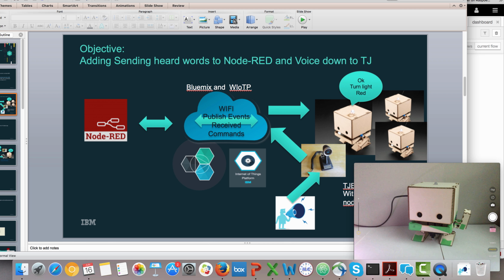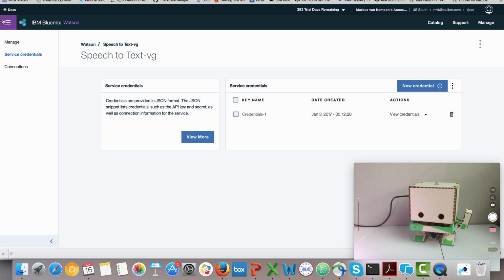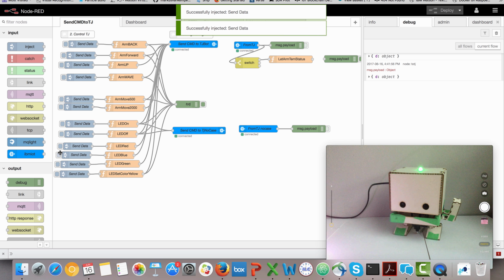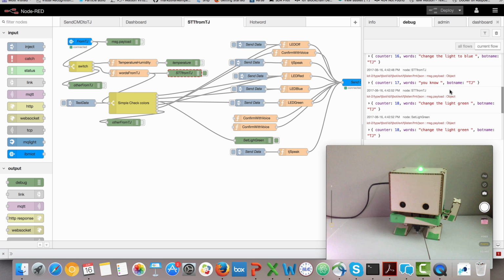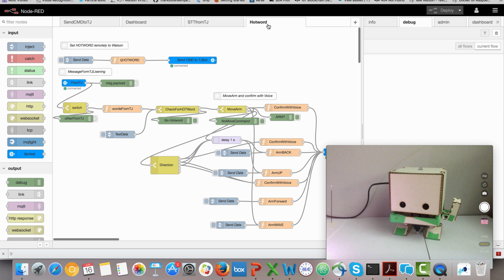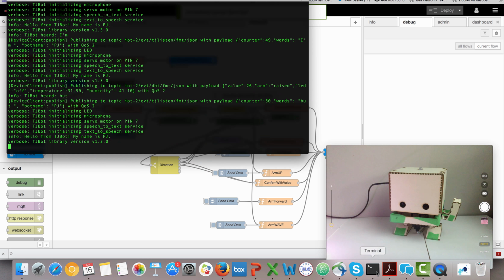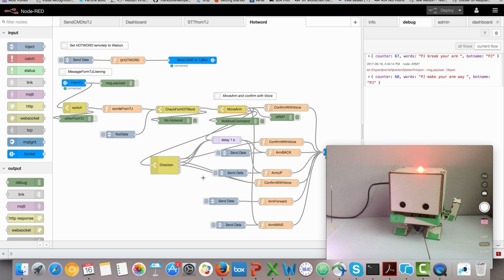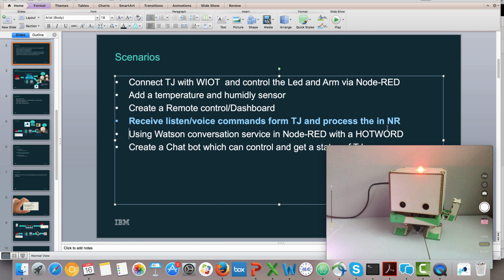STT and TTS with Watson IoT and TJBot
This video shows how to send speech to text via TJBot to Watson IoT Platform and process it in Node-Red. From Node-Red we can than send Led, Arm and speech commands down to TJBot. A scenario would be "Hey TJ turn the light Green" We than send the command down via mqtt to change the Led and confirm with TJ (TtS) "Changing Light to green".